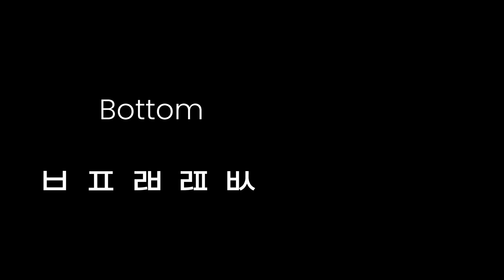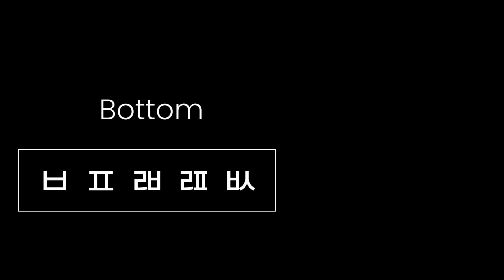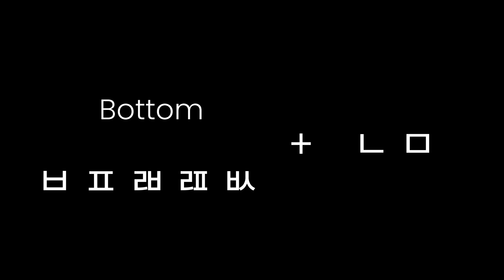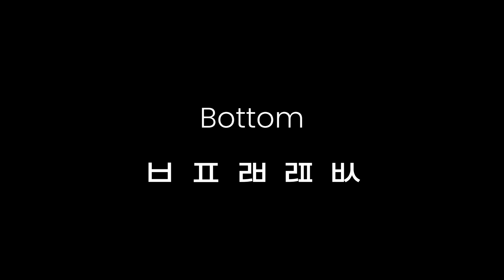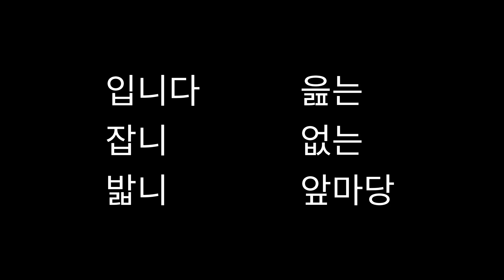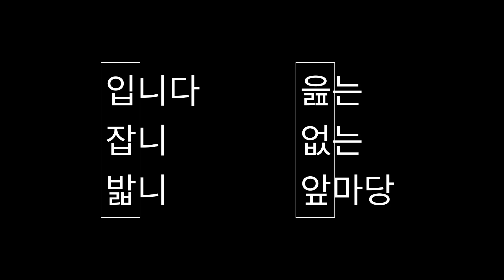Linking Sound ㅂㅍㄼㄿㅄ to ㄴㅁ / Easy Korean Reading ep50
입니다
잡니
밟니
읊는
없는
앞마당

Reading Practice
How to Read Korean
How to Pronounce Korean